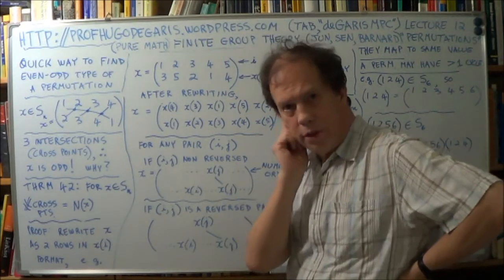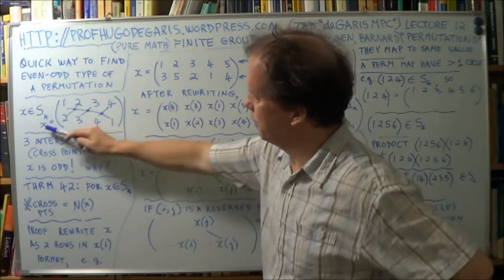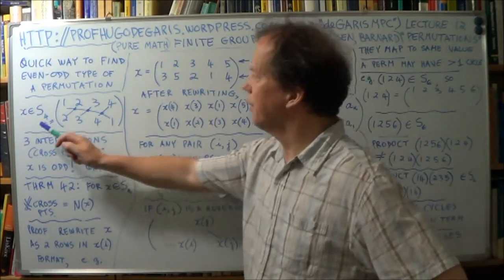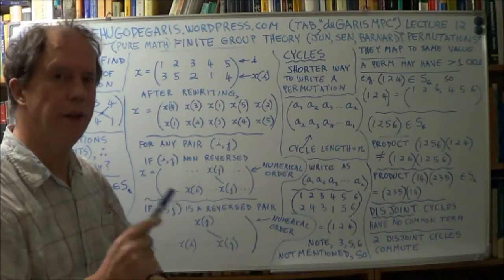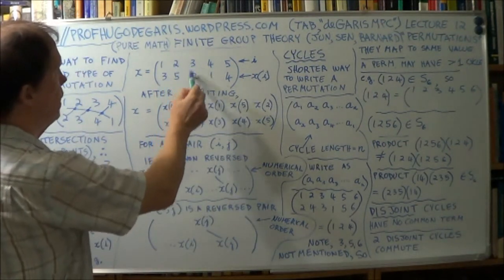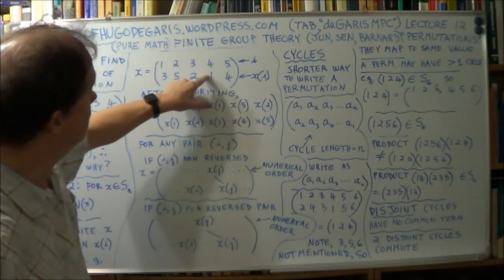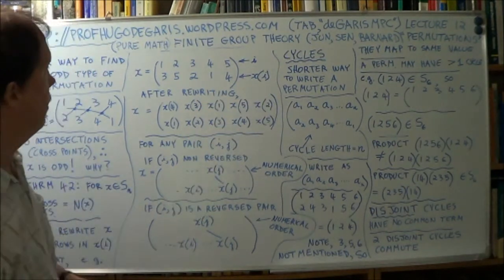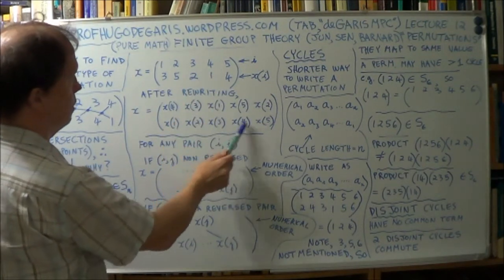deGarisMPC_FiniteGrps12d_1of3_(Jun,Sen,Barnard).wmv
Finite Group Theory (Jun, Sen, Barnard) Lecture 12d ("Permutations"), Part 1 of 3